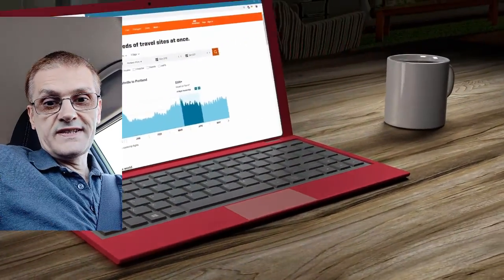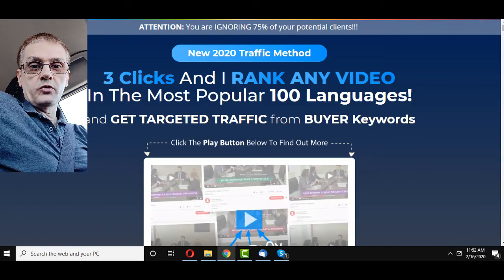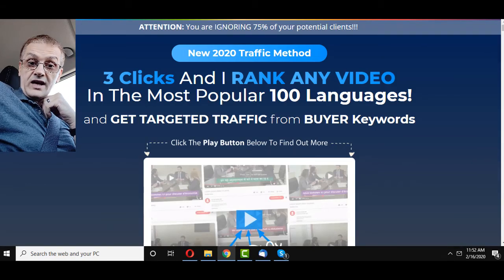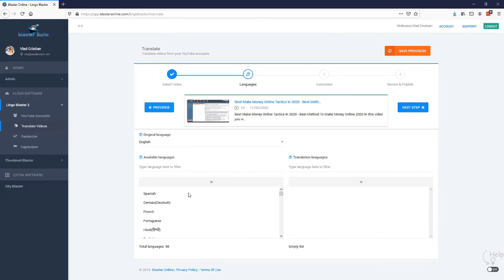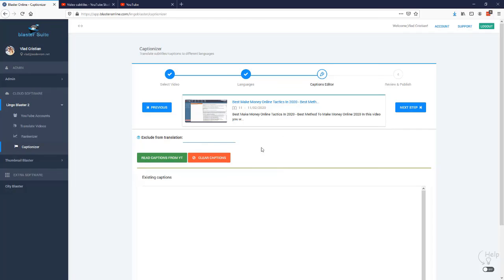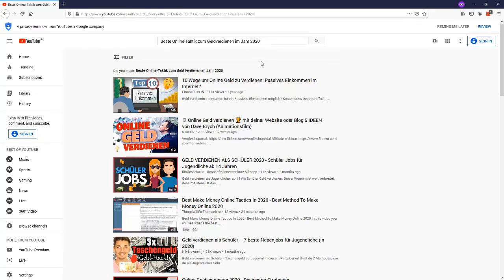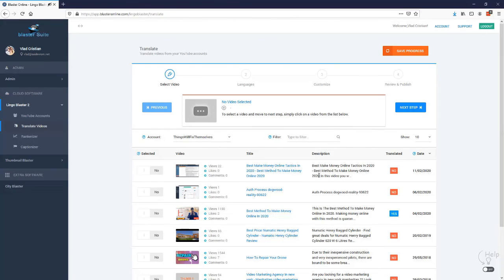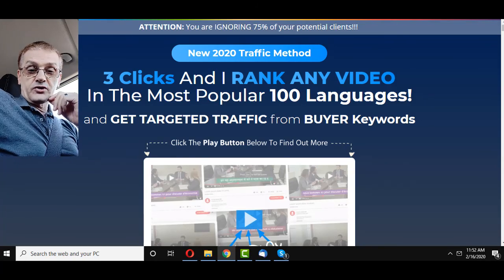Lingo Blaster 2.0 - Review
ATTENTION: You are IGNORING 75% of your potential clients!!!

New 2020 Traffic Method - 3 Clicks And I RANK ANY VIDEO In The Most Popular 100 Languages and GET TARGETED TRAFFIC from BUYER Keywords!

Never miss a daily video about internet marketing, making money online and entrepreneurship..